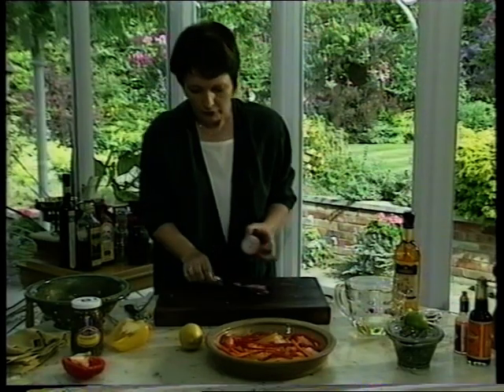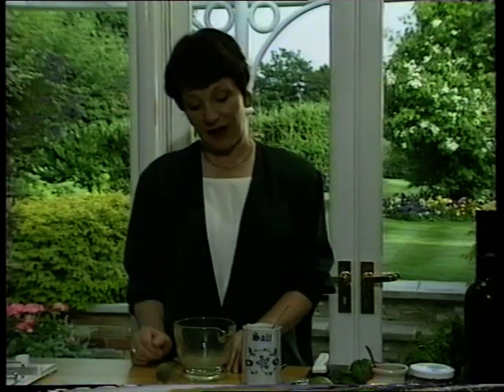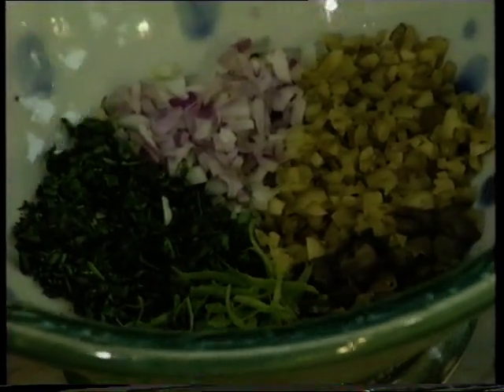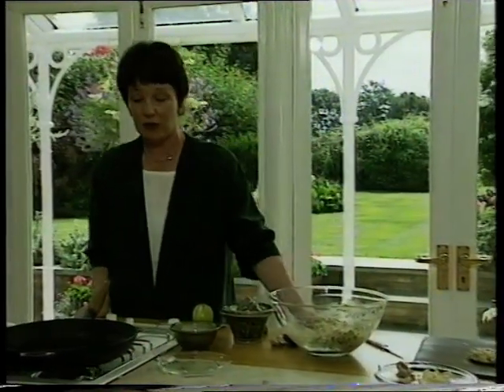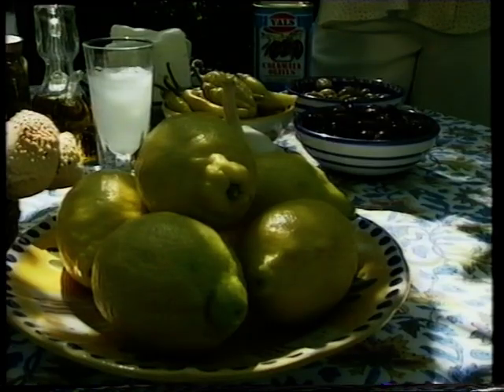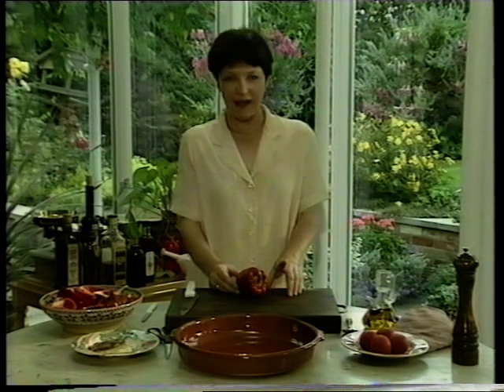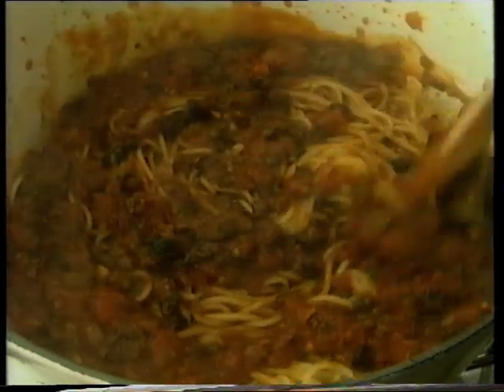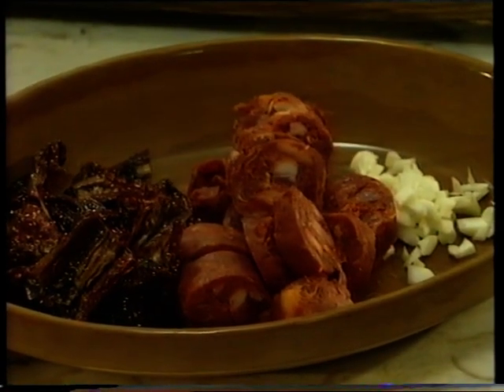Delia Smith Summer Collection part 3